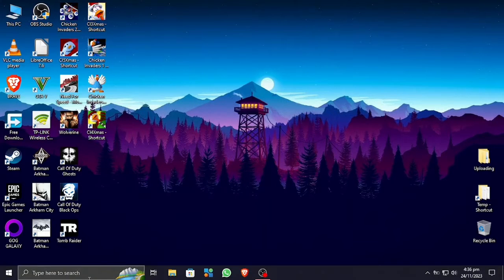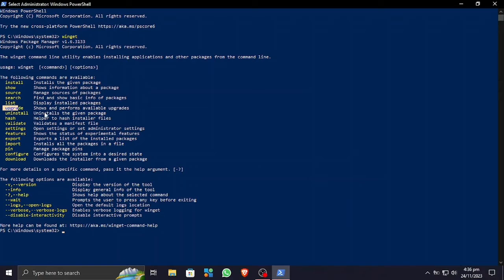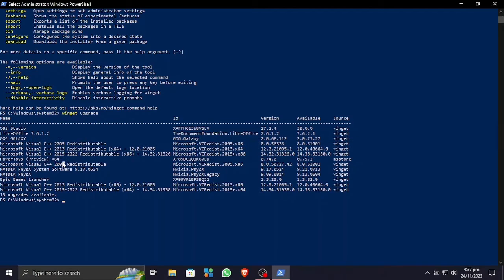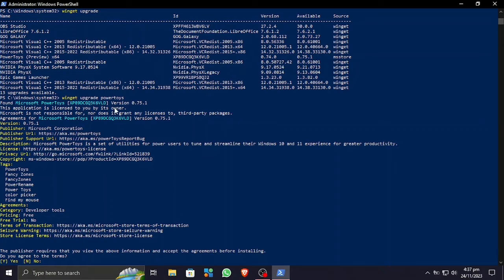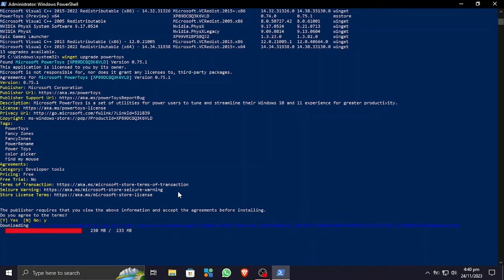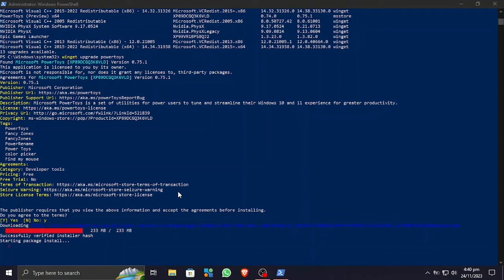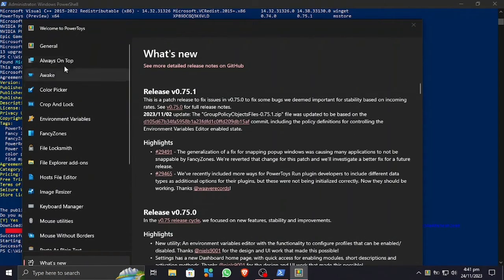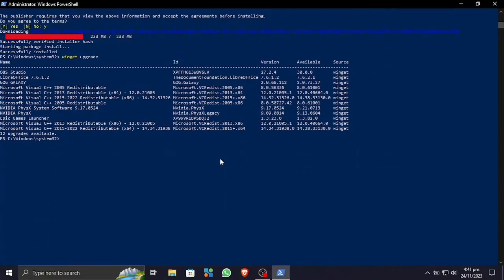HOW TO UPDATE AND INSTALL WINDOWS APPS USING COMMANDS ON POWERSHELL WITH WINGET UTILITY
IN THIS VIDEO, I WILL SHOW YOU HOW YOU CAN DIRECTLY INSTALL WINDOWS APPS WITHIN THE POWERSHELL OR COMMAND PROMPT USING THE WINGET UTILITY ALREADY AVAILABLE. WINGET UTILITY IS USED TO INSTALL APPS AND UPDATE APPS USING COMMAND LINES JUST LIKE TERMINALS ON LINUX. IT IS BEFAR THE SIMPLEST AND EASY WAY TO INSTALL APPS. JUST COPY THE COMMAND LINE AND LET WINGET INSTALL EVERYTHING BY DEFAULT. ENJOY!